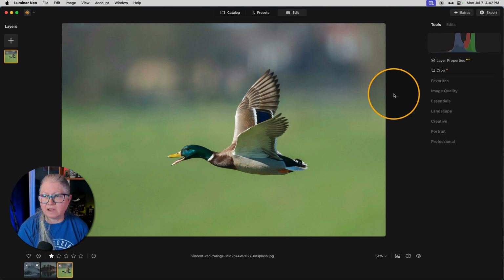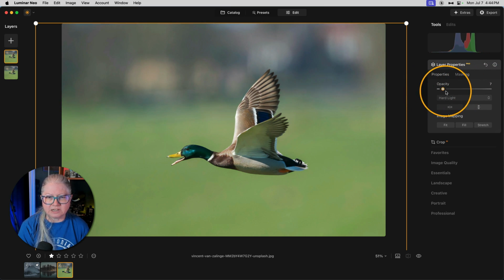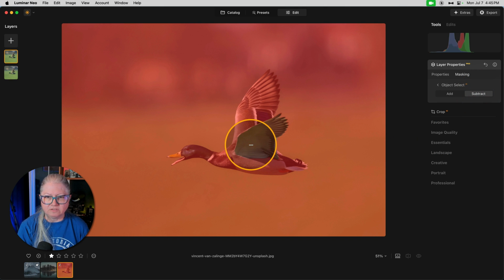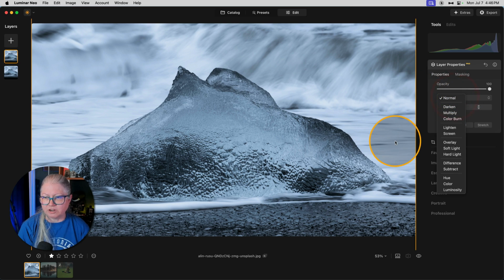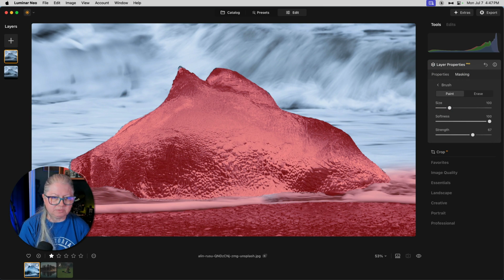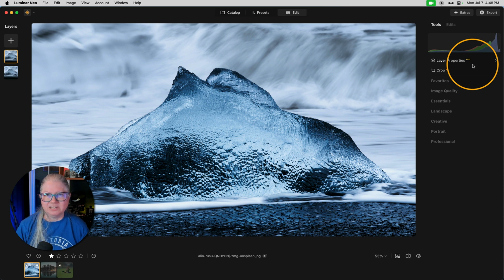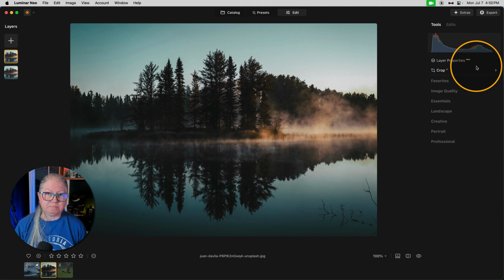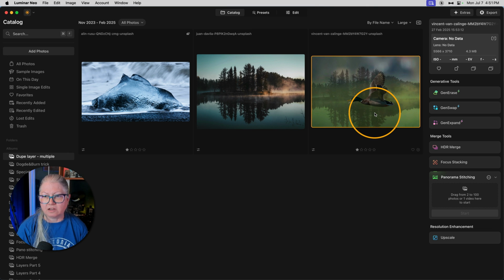How To Make Your Photos Pop In One Step!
In this video, Darlene with Digital Photo Mentor shares a quick tip to enhance your images easily. Learn how to use this one-step method in your favorite photo editing software for great results fast. This tutorial will show you how to use this fantastic photo enhancer.

⚡ Photo Editing  Photo Enhancer Tutorial Title TOC
0:00 Easily Enhance your photos in one step
0:27 Duplicate the Layer
0:57 Add Contrast with Overlay, Soft Light and Hard Light
1:16 Refine effect with the Opacity Slider
1:38 Darken an Image with Darken, Multiply and Color Burn
1:59 Use Masking to Further Refine Your Subject
2:35 Enhancing Color on an Iceberg
4:15 Luminar Neo Course Sale
4:50 How Screen Blend Mode Enhances the Photo
5:55 Can You Copy and Paste or Use a Preset?

🔥 Skip the Guesswork, Learn Luminar Neo Step by Step
code: yt20neocourse to save $20